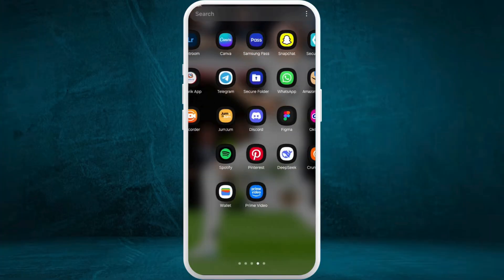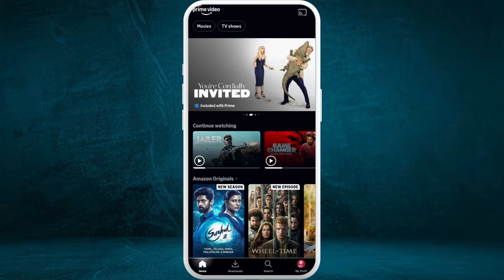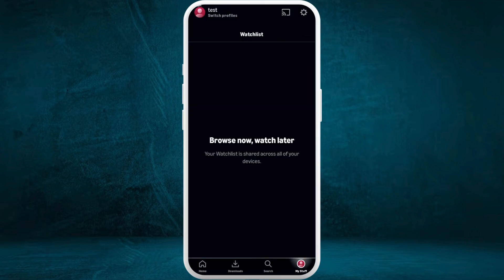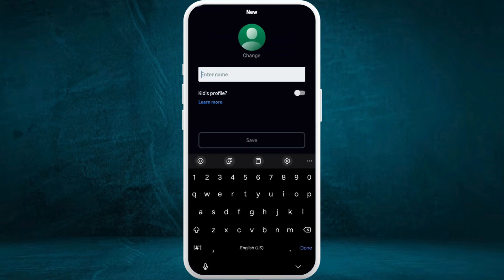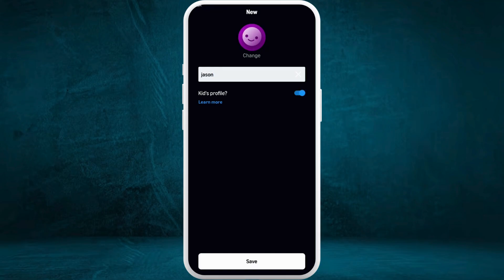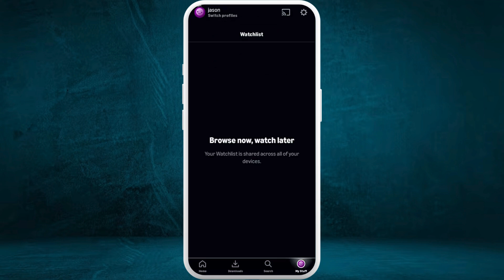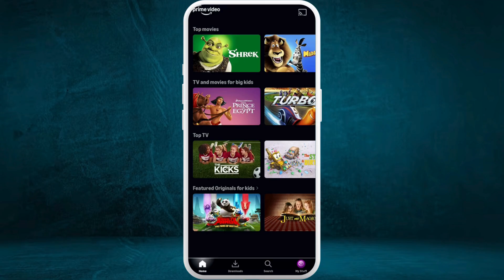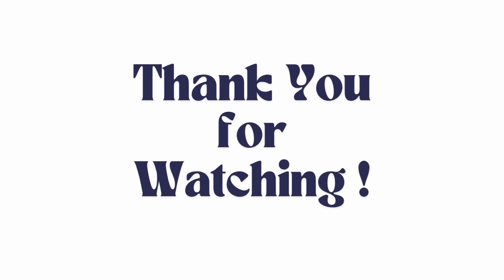How to Add Prime Video to Amazon Kids 2025?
Want to make Amazon Prime Video kid-friendly? Here’s how to add it to Amazon Kids! Amazon Kids (formerly FreeTime) allows parents to create a safe and controlled streaming environment for children by adding Prime Video content to their kids' profiles. In this guide, we’ll show you step-by-step how to enable Prime Video in Amazon Kids, set parental controls, manage content restrictions, and customize viewing preferences on Fire Tablets, Fire TV, Android, iOS, and other compatible devices. Keep your child's streaming experience fun and secure with these simple steps!